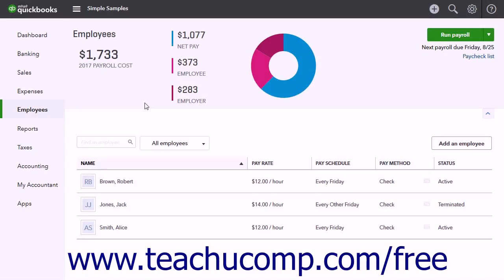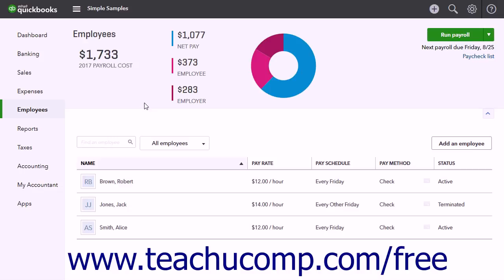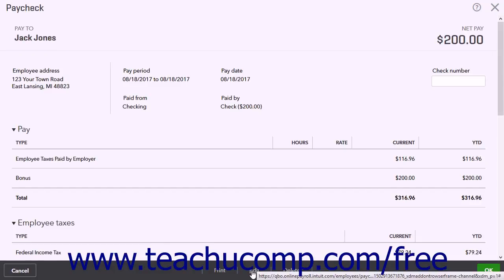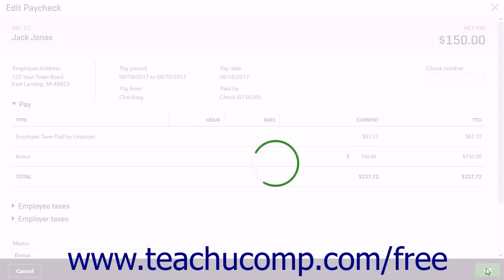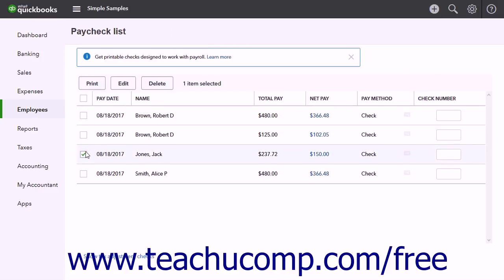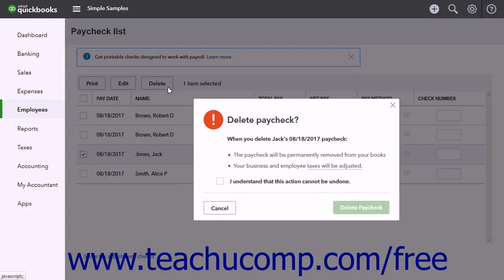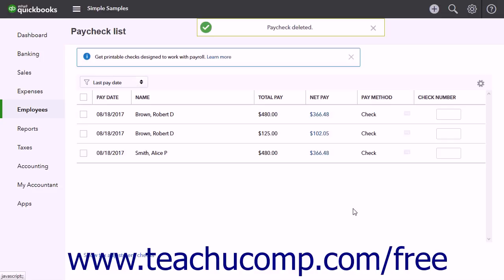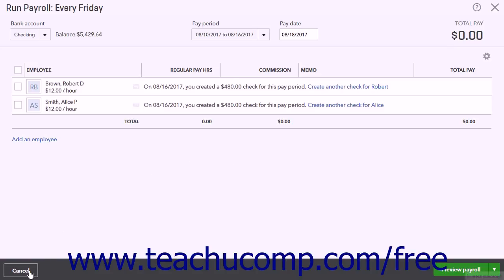QuickBooks Online Plus 2017 Tutorial Edit, Delete, or Void Paychecks Intuit Training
Learn about Editing or Deleting Paychecks in QuickBooks Online Plus 2017 A clip from Mastering QuickBooks Online Made Easy. - the most comprehensive QuickBooks Online tutorial available. Visit us today!